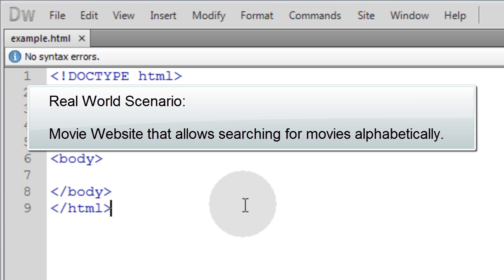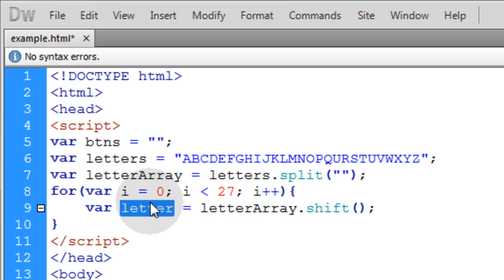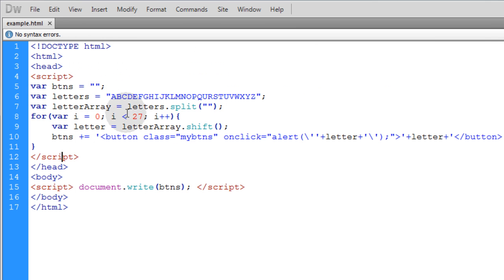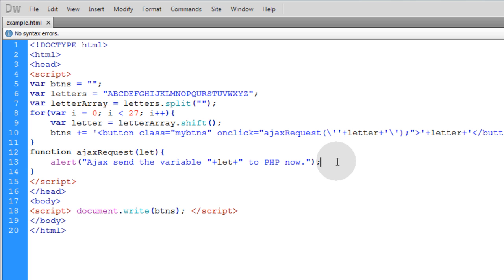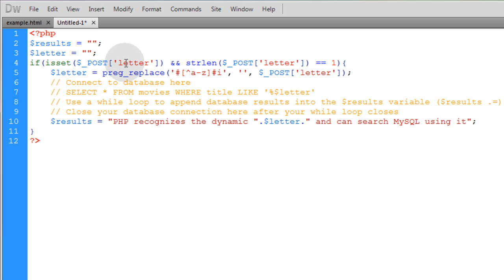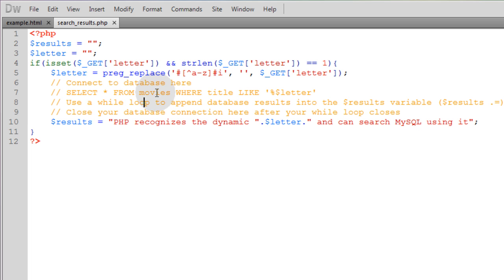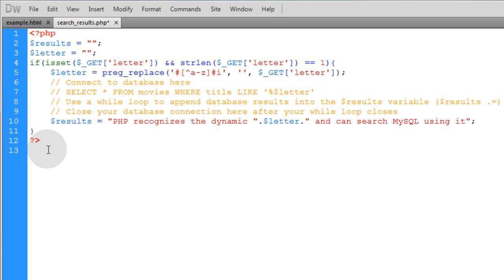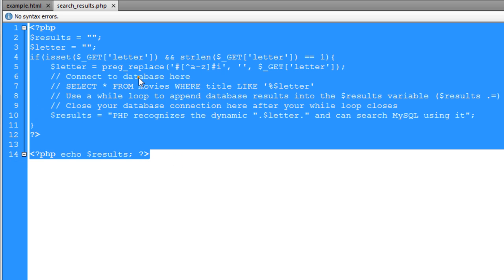Alphabetic Search First Letter A-Z Script Tutorial PHP MySQL JavaScript HTML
Learn to program alphabetic A-Z first letter search scripts using PHP, JavaScript, HTML and CSS. The buttons or links HTML code can be rendered dynamically in a loop to save some byte space and are easier to change or edit later. Through this loop we establish JavaScript onclick event handling and send dynamic data to the search results page. The buttons can appear anywhere you like on your website.